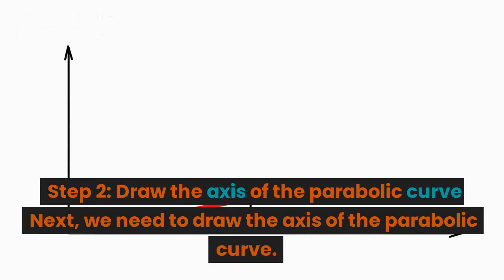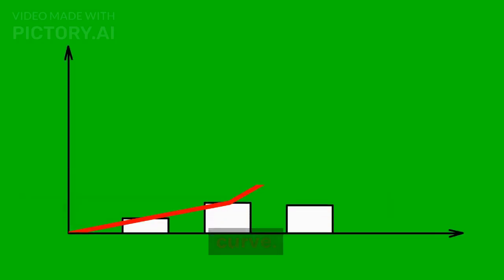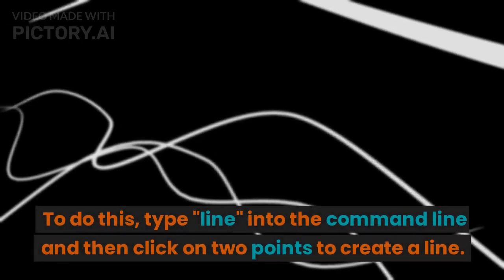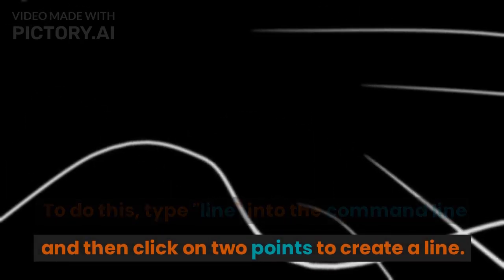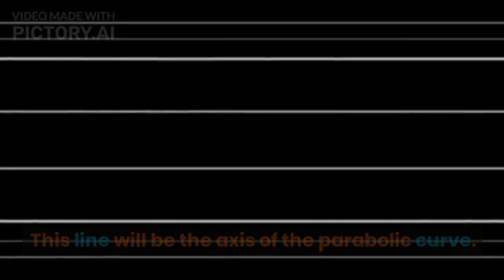How to Draw Parabolic Curve in AutoCAD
Auto Cad 2D